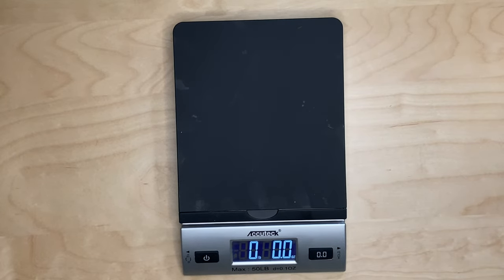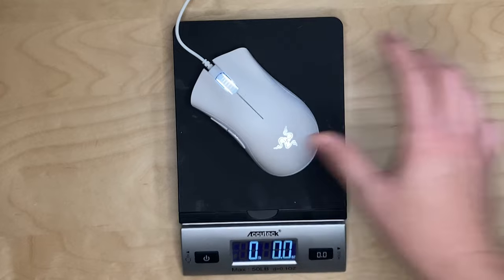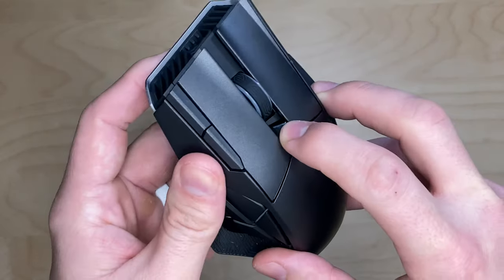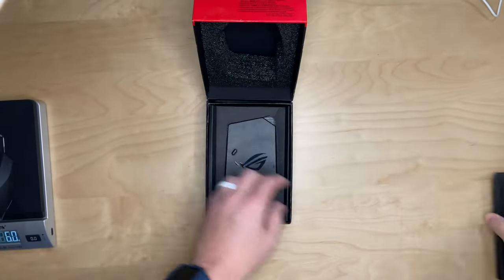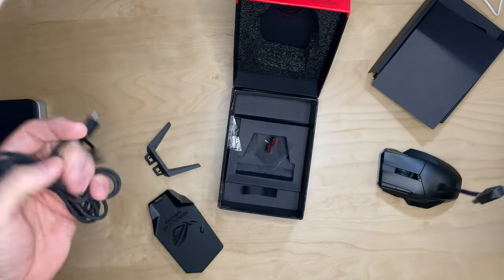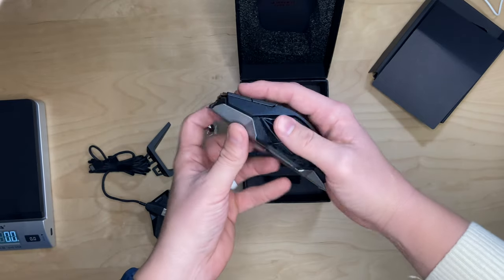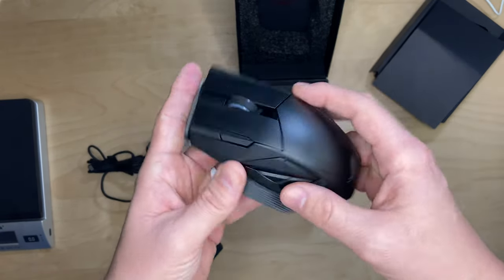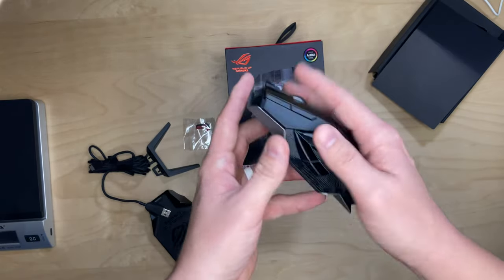The Best MMO Mouse for 2024? ASUS ROG Spatha X Wireless Gaming Mouse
ASUS ROG Spatha X Wireless Gaming Mouse • Magnetic Charging Stand • 12 Programmable Buttons • 19,000 DPI • Push-fit Hot Swap Switch Sockets • ROG Micro Switches&Paracord and Aura RGB lighting • Black